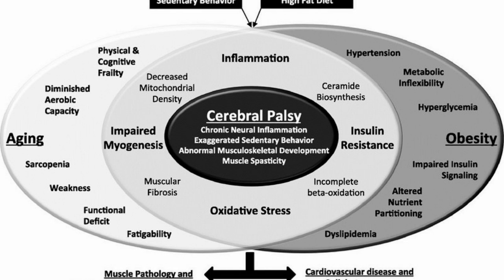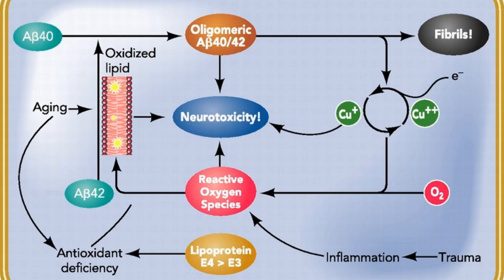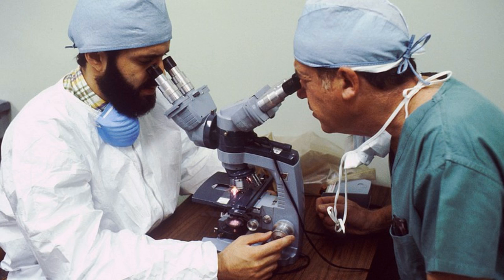Difference Between Pathology and Pathophysiology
Understanding the difference between pathology and pathophysiology would be a challenge for an average person, as the two terms have a .I think they're pretty distinct, but there's a lot of overlap in information. Pathophys can be thought of as clinical pathology - lab values, symptoms, ...Pathology is the study of diseased organs, bodily fluids, tissues etc. It also deals with the scientific study of the disease processes. Pathophysiology includes the ...Pathophysiology is a related term of pathology. As nouns the difference between pathophysiology and pathology is that pathophysiology is (pathology) the ...After the etiology has been thoroughly discussed, the study of the disease moves on to pathogenesis, or pathology in layman's terms.Pathology is the study and diagnosis of disease through examination of organs, tissues, bodily fluids, and whole bodies (autopsies). Pathology also ...No, there is no difference, the two terms mean the same thing which is the study of the ... What is the difference between pathology and pathophysiologyMost of my searches either end up explaining any of the above words ... To get an understanding of the difference, look at a disease that has ...Start studying Difference between pathology, pathophysiology, etiology, and epidemiology. Learn vocabulary, terms, and more with flashcards, games, and ...Pathology describes the abnormal or undesired condition, whereas pathophysiology seeks to explain the physiological processes or mechanisms whereby such condition develops and progresses. Pathophysiology can also mean the functional changes associated with or resulting from disease or injury.